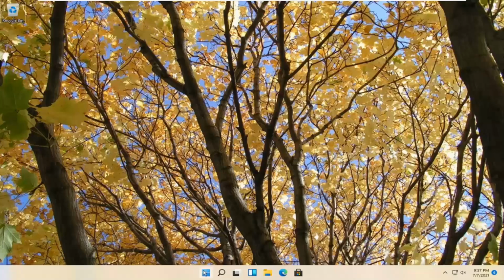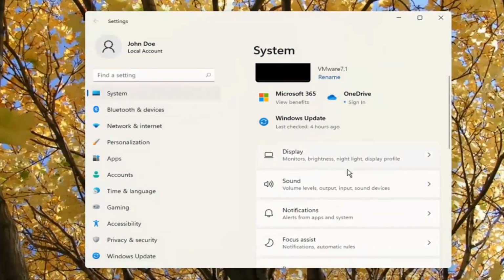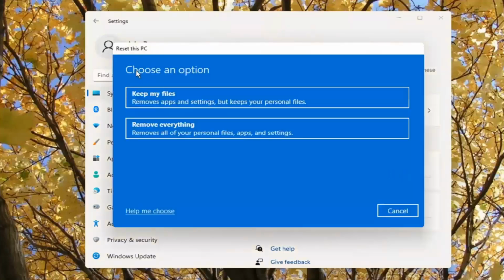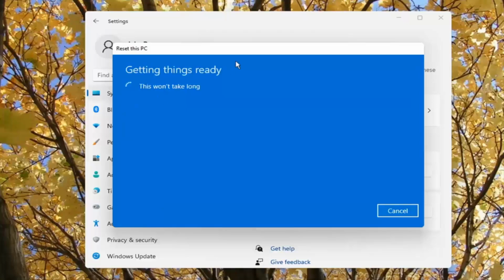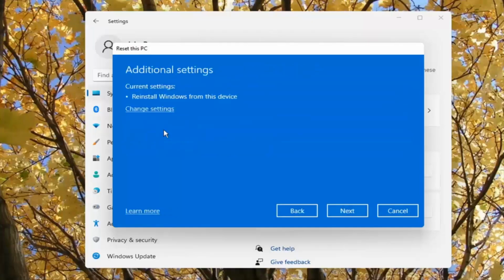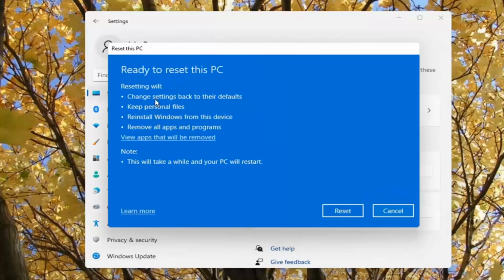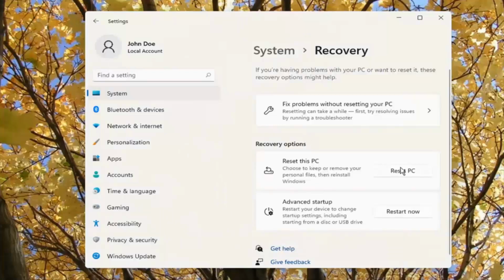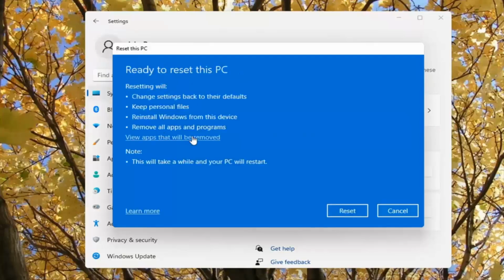How To Factory Reset Alienware 16 Laptop [Walkthrough]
If you are searching for how to factory reset an Alienware 16 Laptop, this tutorial provides a helpful overview of the system restoration process and what users should know before returning the gaming laptop to its original configuration. It covers the topic of resetting the computer to address software issues, improve system performance, or prepare the device for a different user. The video discusses Alienware 16 recovery options and restoration features without explaining the complete procedure. It is designed to help viewers better understand the available reset methods and recovery tools for this high-performance gaming laptop.

Issues addressed in this tutorial:
Alienware 16 Laptop factory reset
Factory reset Alienware 16
Alienware 16 Laptop reset
Reset Alienware 16 laptop
Alienware 16 recovery
Restore Alienware 16 laptop
Alienware laptop recovery
Windows reset Alienware
Alienware troubleshooting
Gaming laptop restoration

This tutorial focuses on the Alienware 16 Laptop factory reset topic while providing useful context about restoring the gaming laptop to its default settings. It highlights common reasons users may consider a system reset and explains the importance of recovery and restoration options. Viewers searching for Alienware 16 troubleshooting, Windows recovery information, or gaming laptop reset guidance will find relevant details related to this subject. The content offers a general understanding of the reset process without walking through the individual steps.